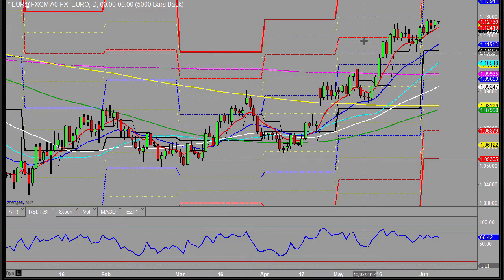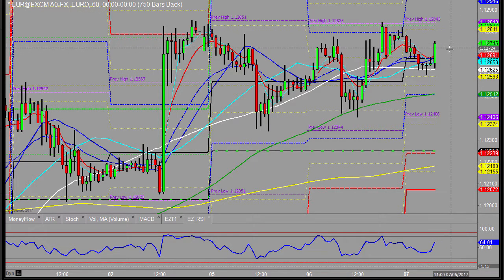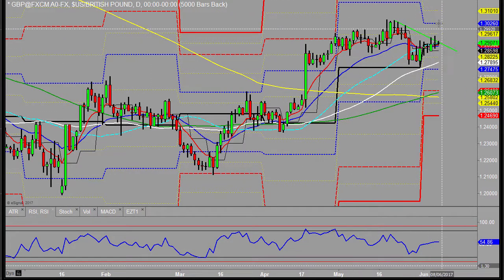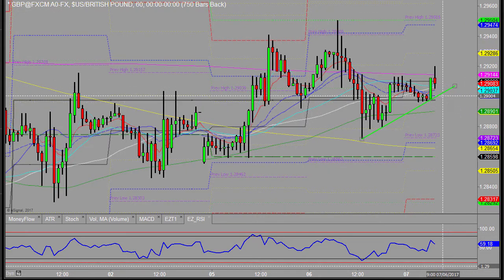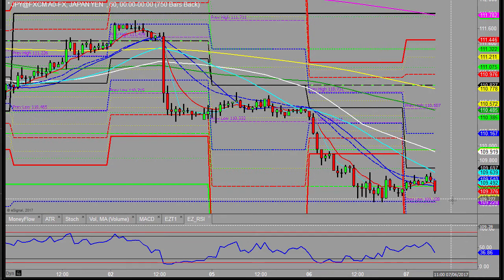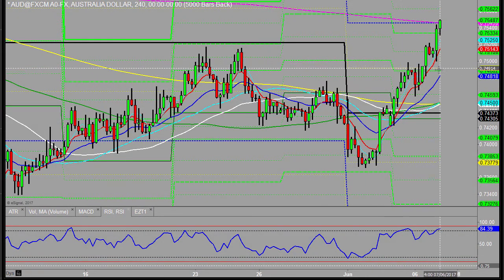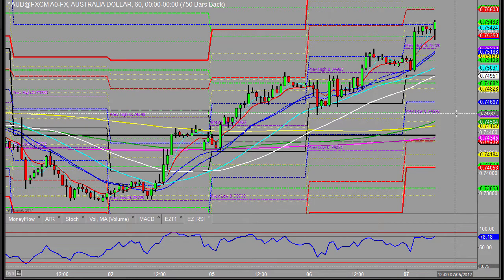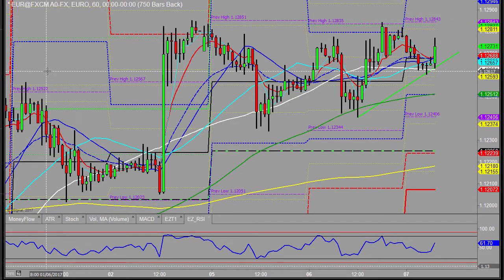Morning outlook 7th June